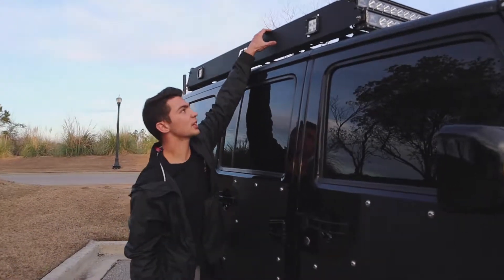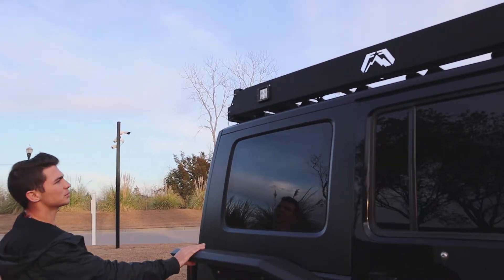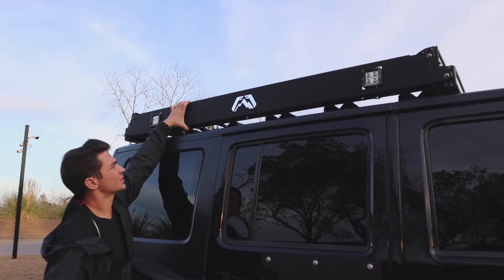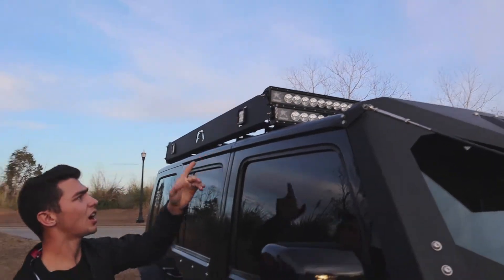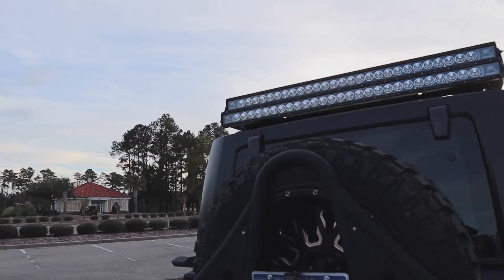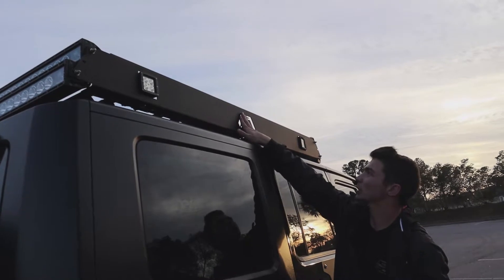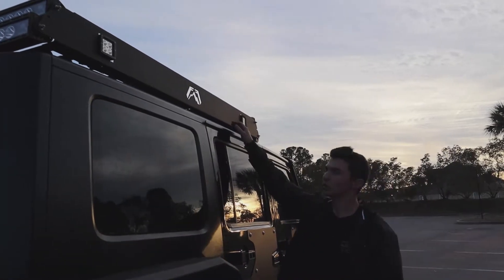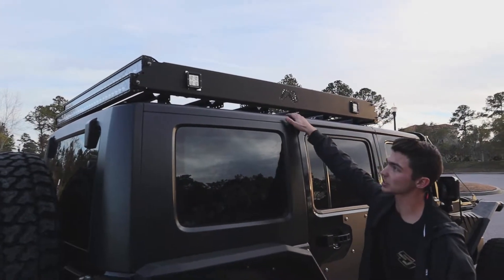Fab Four Roof Rack Review | Jeep Wrangler JK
Today I wanted to give you guys a review on the Fab Fours Roof Rack. This upgrade is awesome and makes the jeep look amazing! Let me know if you guys have any questions about the rack and if i can help you in any way.